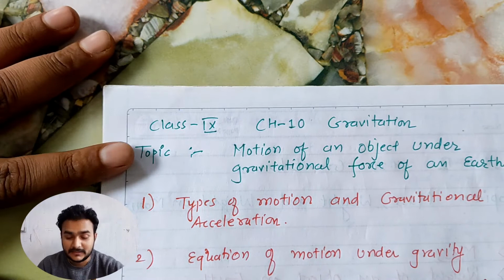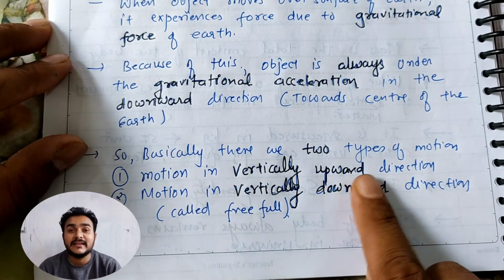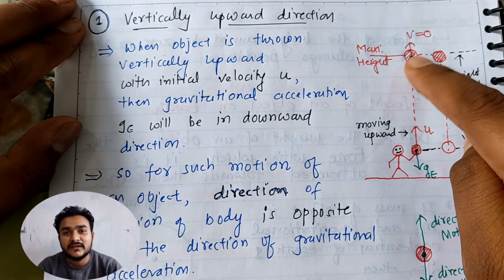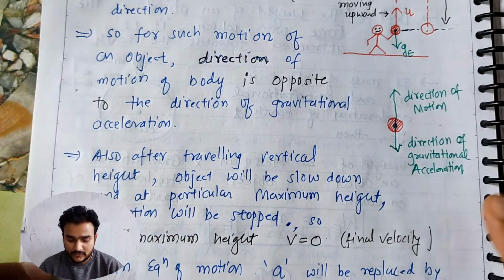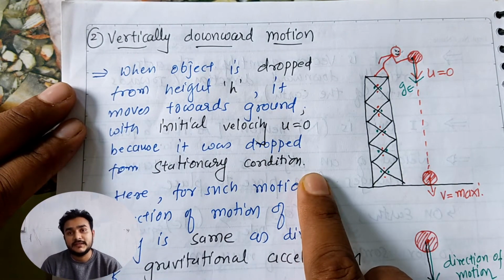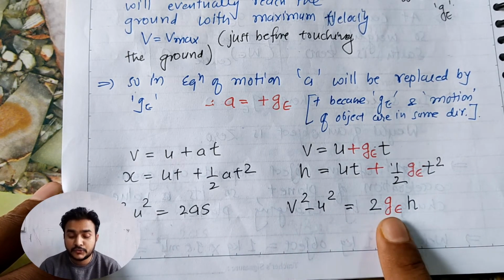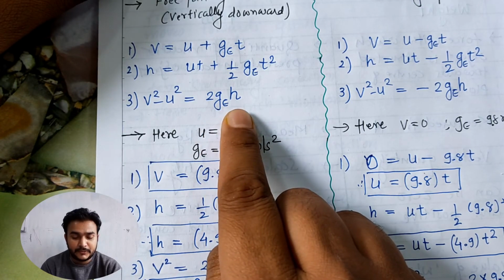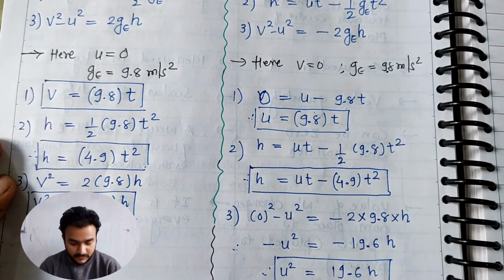Equation of motion under Gravity | Concept | Class 9 Physics | Physi Key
Hello Friends, In this video, I will be explaining a concept of equation of motion under gravitational force of Earth and the moon. In this video, I have explained how to change equations of motion under gravity.
Comment your view on video, it will be very helpful for me to enhance my content.